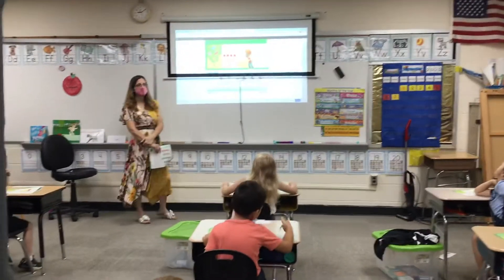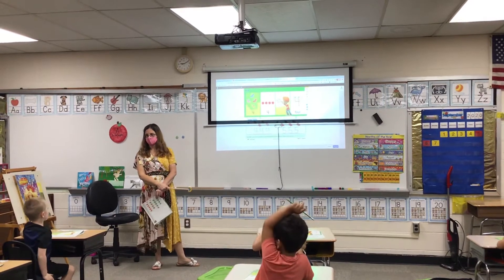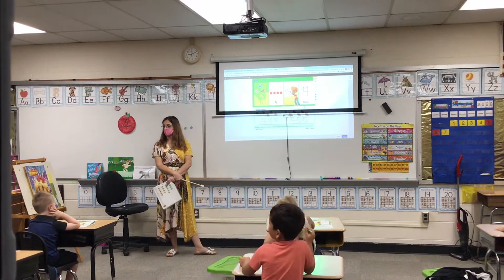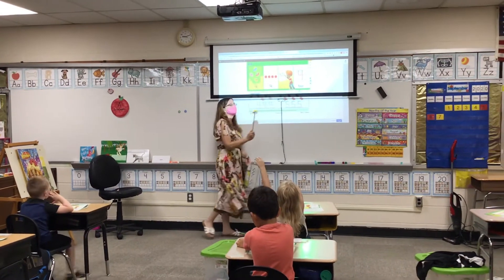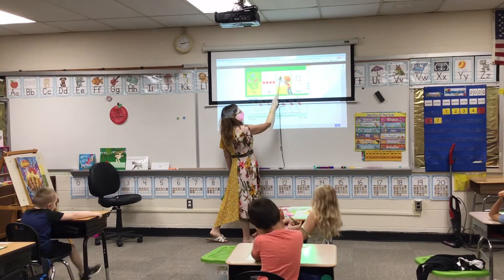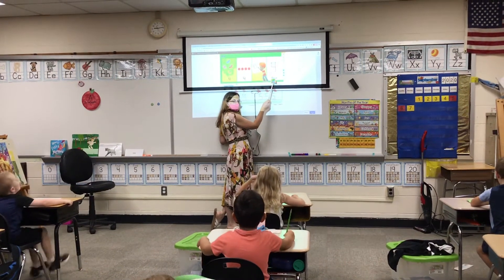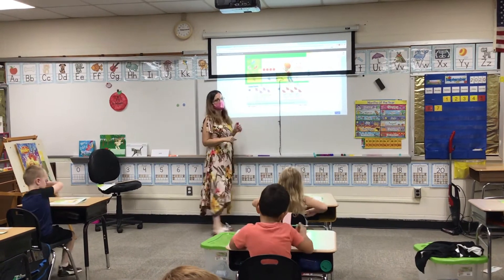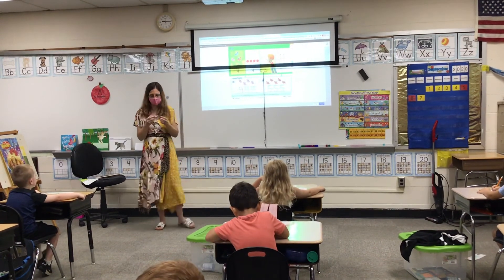September 10, 2020